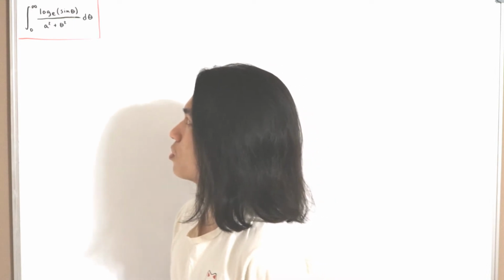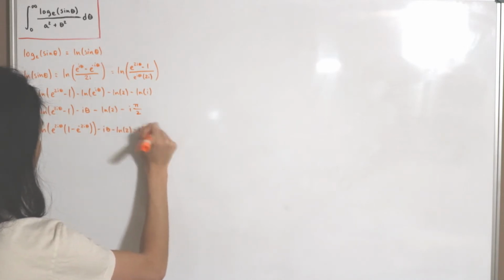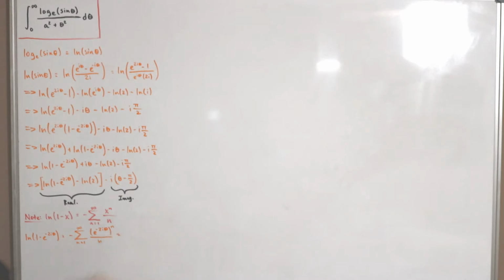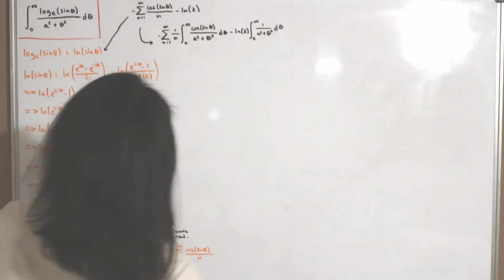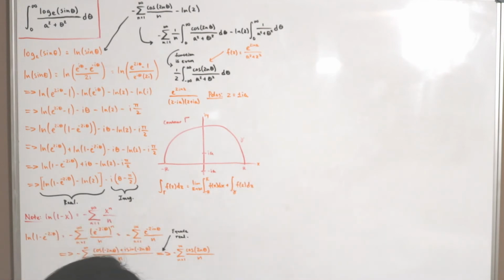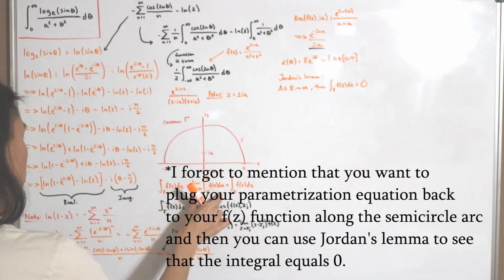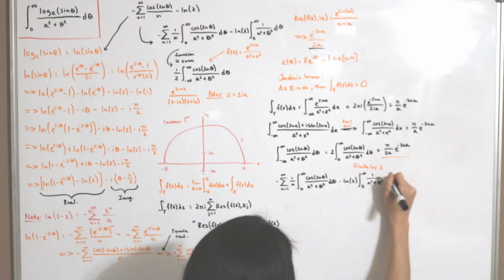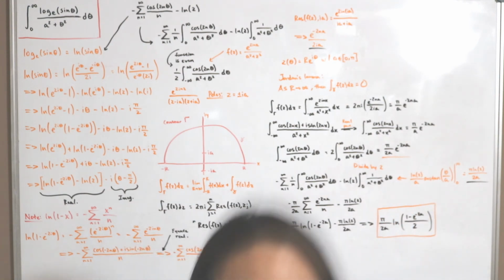An old integral from Cambridge